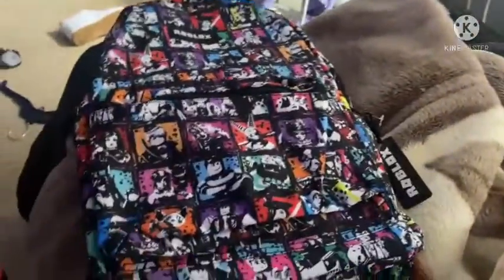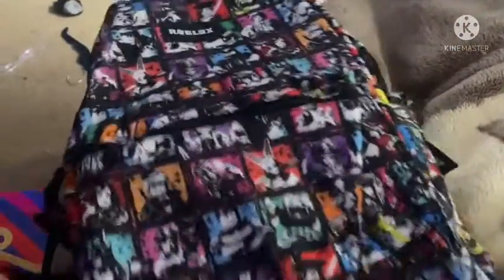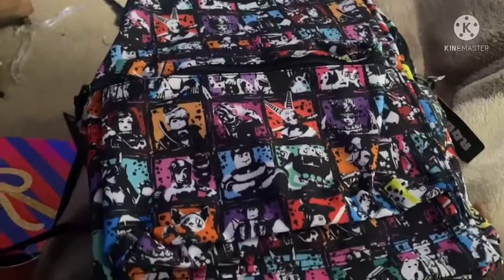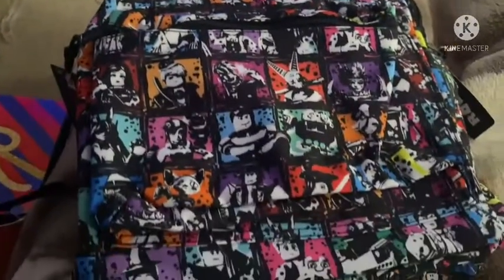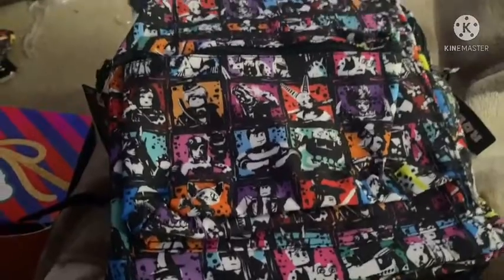A real roblox backpack from bioworld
Bio world Same company make sonic shirt in hat and make fnaf backpack shirt